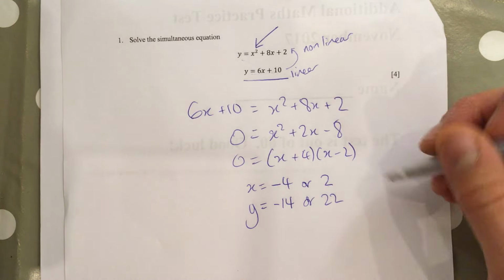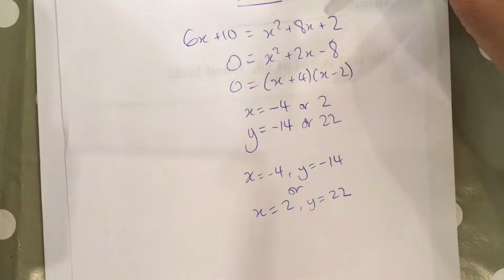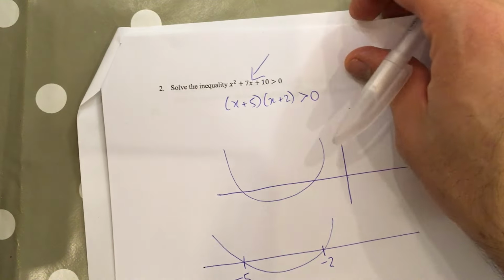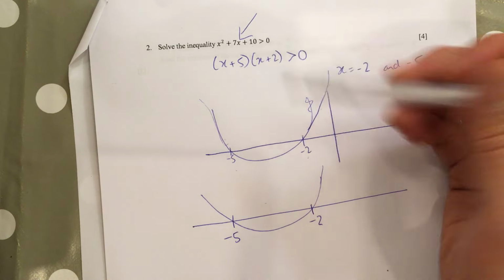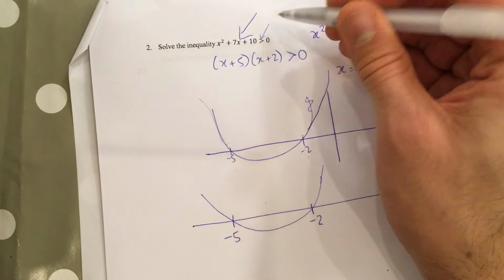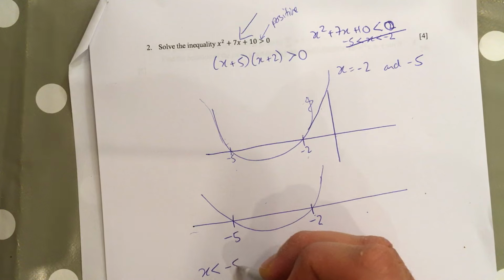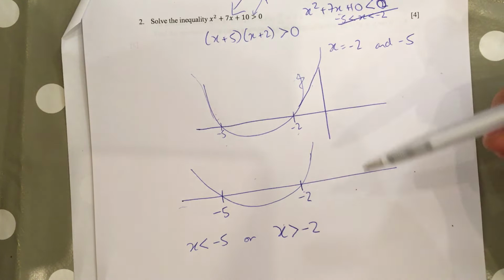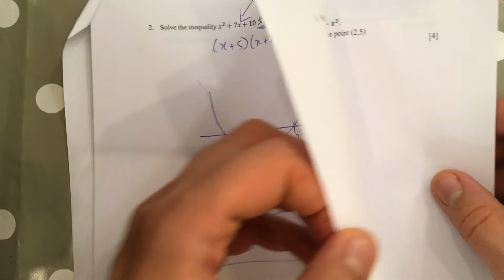Year 11 Additional Maths Paper (part 1)